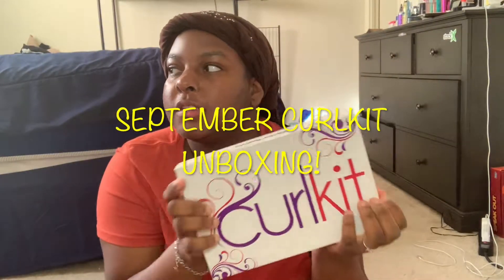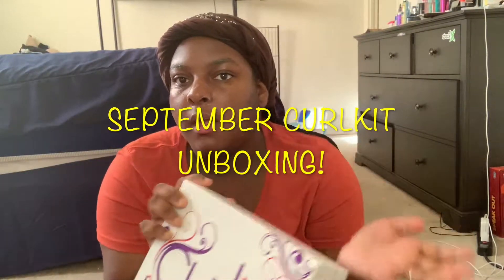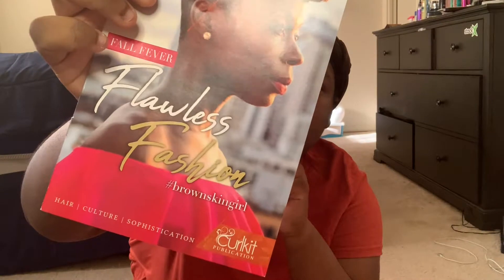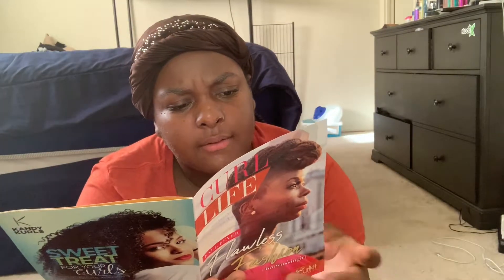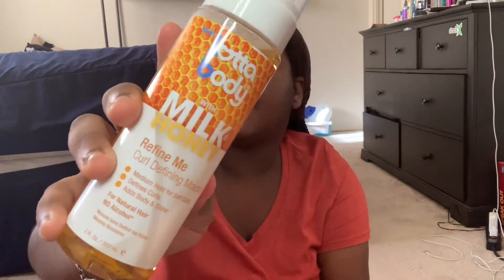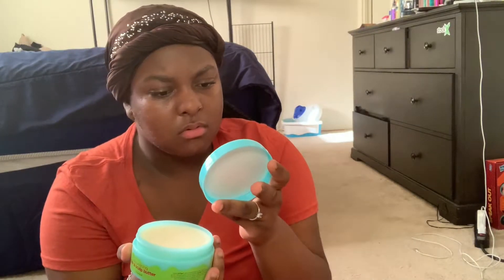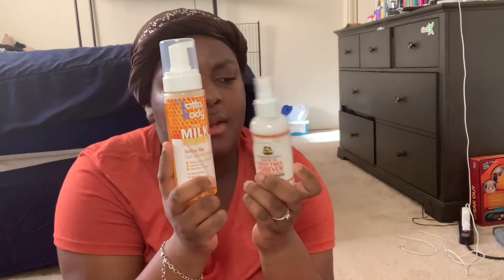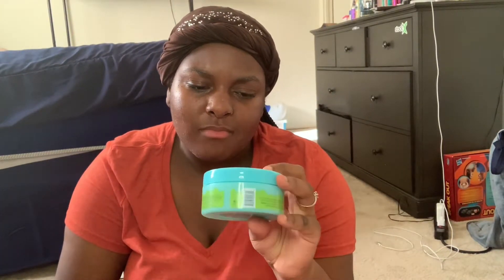September Curlkit Unbxoing 2019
Hey Guys, I finally received my September Curlkit and I wanted to share with ya'll in this video!

Curlkit is a monthly subscription of $25, $20 for the box and $5 for shipping! In this subscription you'll received 4-5 different haircare products, sometimes all in one collection or a range of different products!